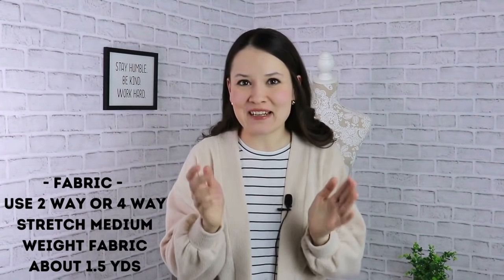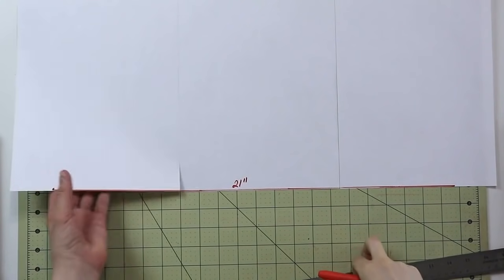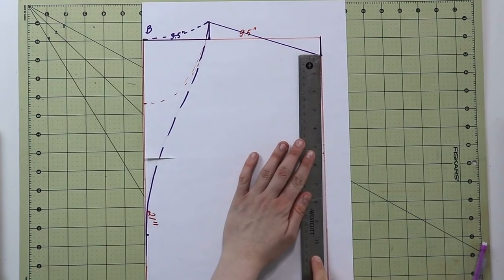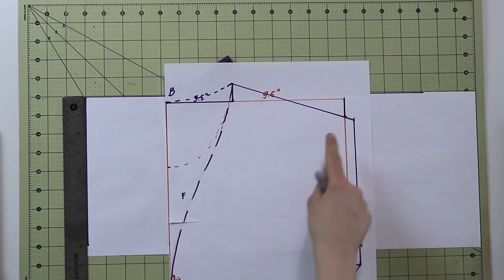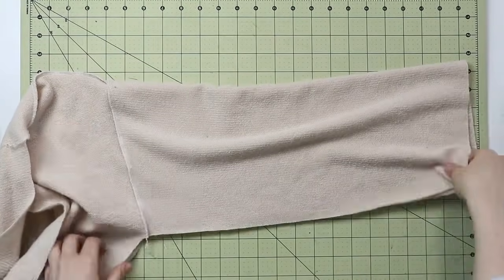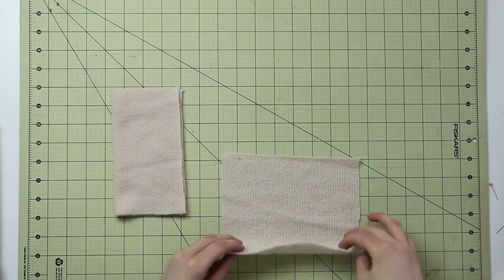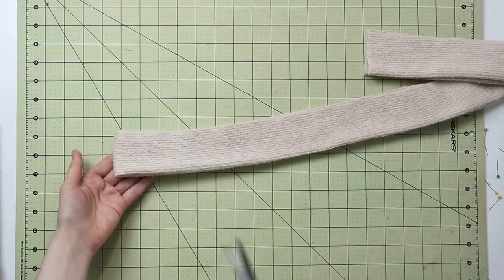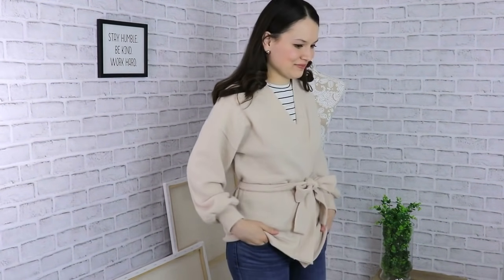How to sew and draft EASY and stylish cardigan - you CAN do it!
Dear Sewing Friends, in this video we will be sewing and drafting this beautiful and cozy cardigan! It is a simple sewing project, suitable for anyone with a little knowledge in sewing! I will guide you through drafting process and sewing steps! I truly love the outcome of this project and I hope it will inspire you to create something for yourself as well! Happy Sewing!

xxx, Alisa

MY FAVORITE SEWING TOOLS:
1. Bias Tape Maker
2. Medical Tracing Paper
3. Washable Fabric Markers
4. Hem Guide Clips
5. Sewing Rullers